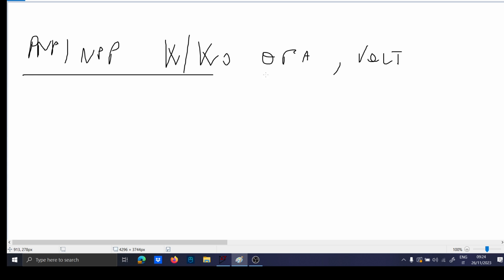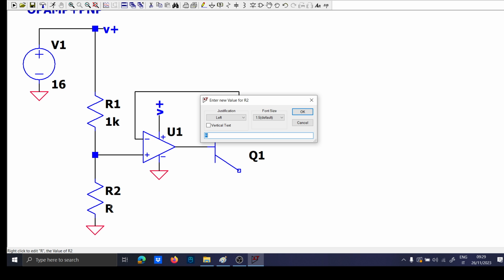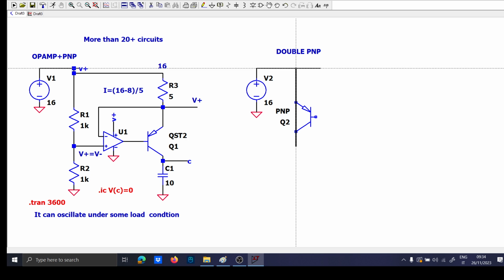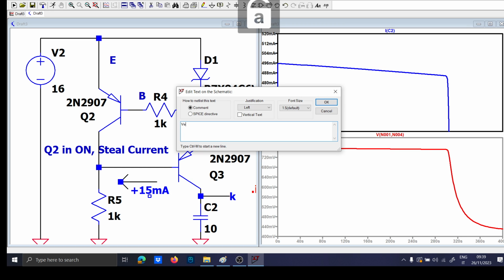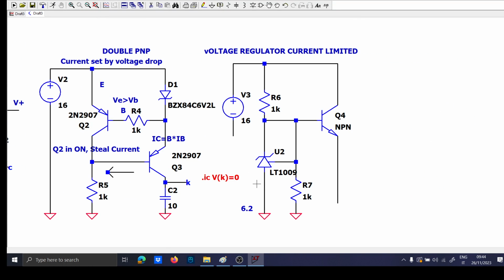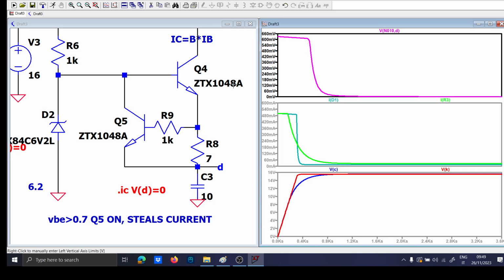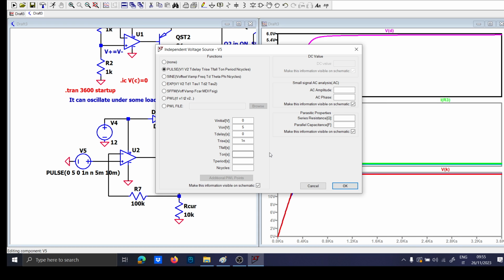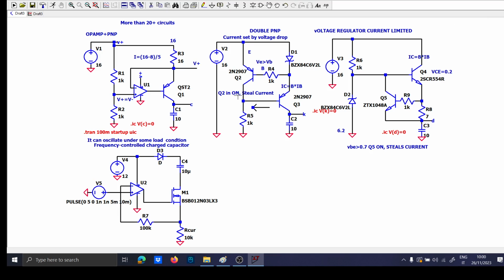LTSPICE Current Sources NPN,PNP and Opamps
Timestamps
Intro 00:00 to 4:20
Opamp+PNP 4:20 to 10:10
Double Pnp 10:10 16:20
Voltage Regualator 16:20 to 28:00
Frequency Controlled Charged Capacitor 28:00 to 36:33

Find the schematic in my drive as always
The last circuit is not present because it slowed down a lot the simulation